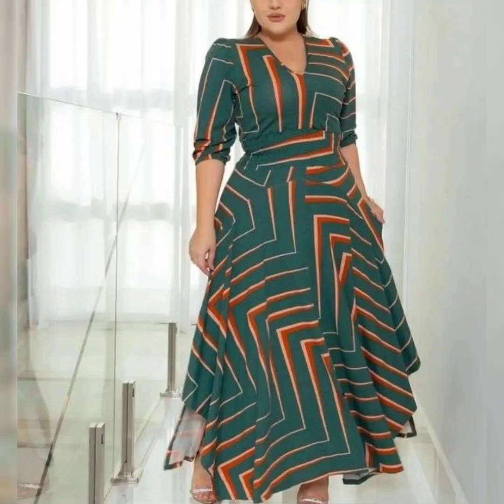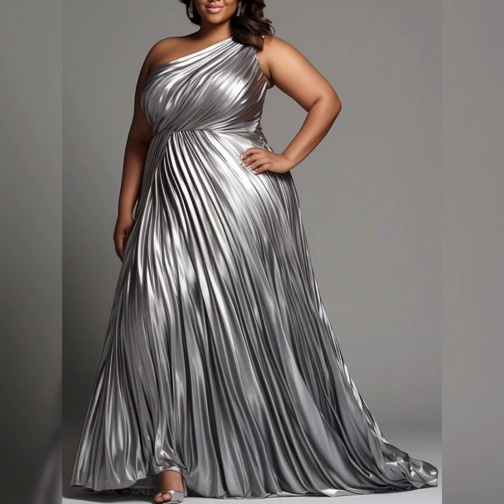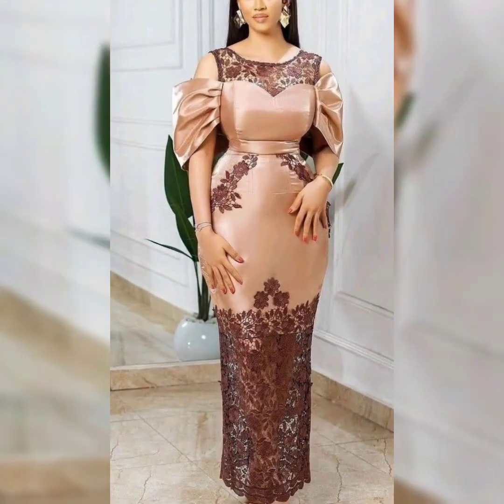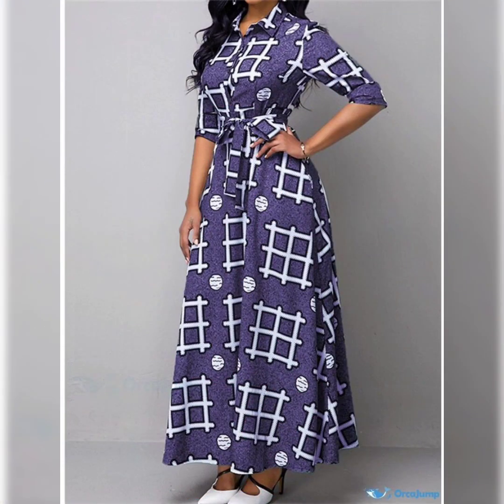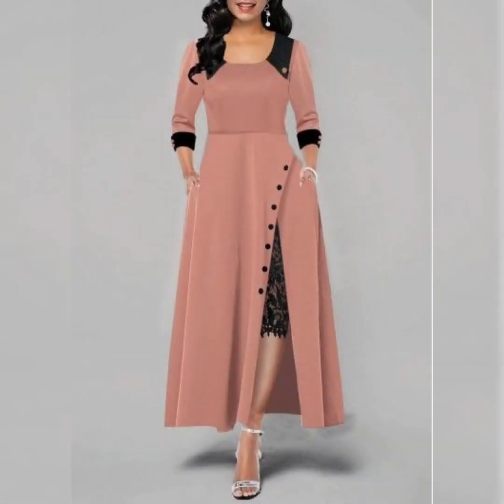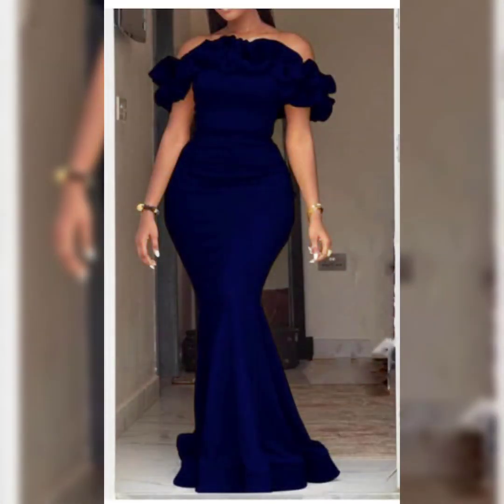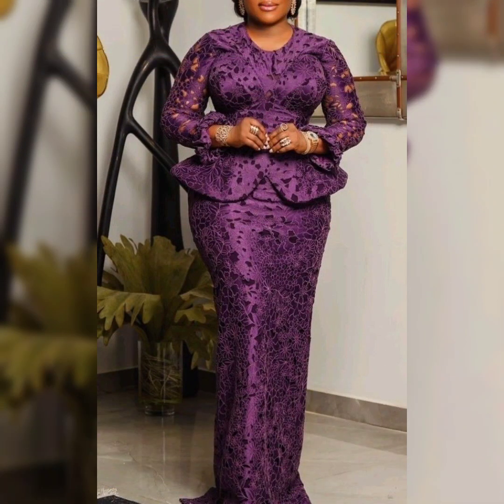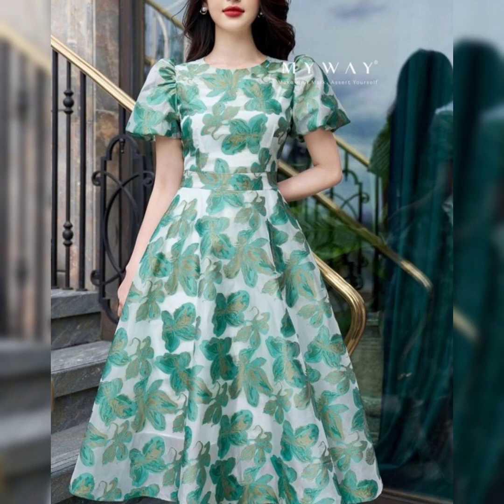Latest Long Frock Designs 2023 Stylish and Comfortable Frock Dresses for Girls.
Stay ahead of the fashion curve with our latest long frock designs 2023! Our collection features stylish and comfortable frock dresses for girls, perfect for any occasion. From casual to formal, our long frocks in cotton and maxi styles have got you covered.